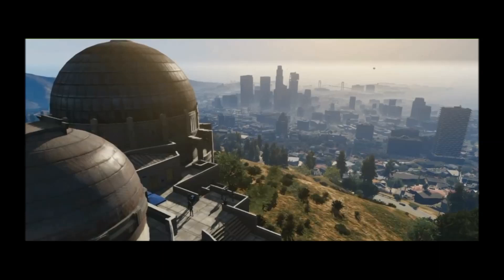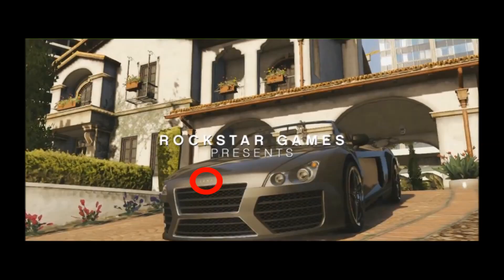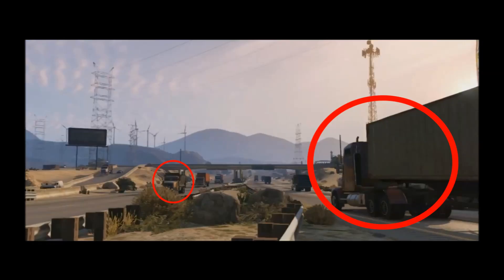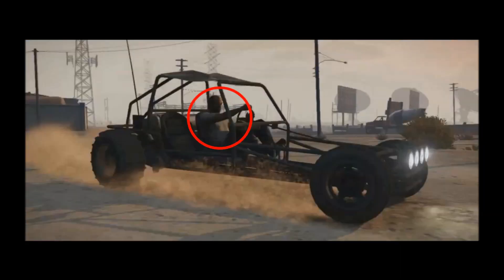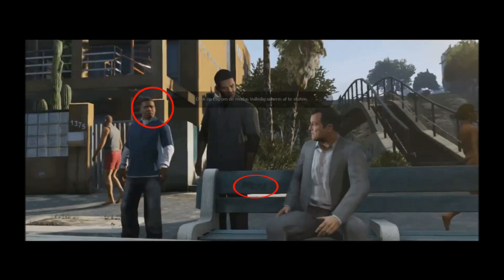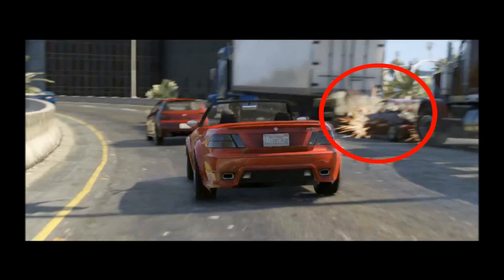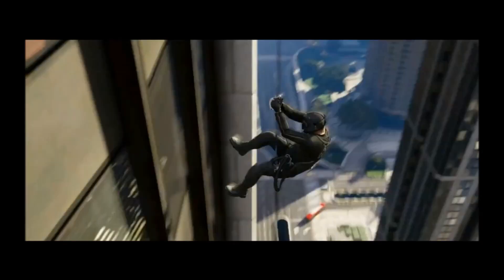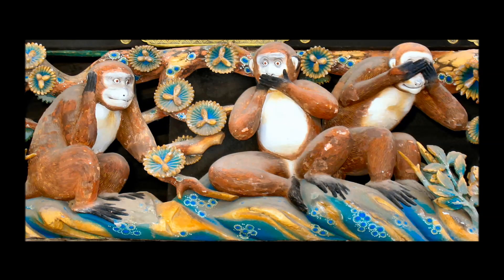Grand Theft Auto V: Official Trailer #2 ANALYSIS [LONG]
As requested by my subscribers, a much longer and in-depth version. Analyzing the new GTA V Trailer! Grand Theft Auto V is coming spring 2013. for more details.